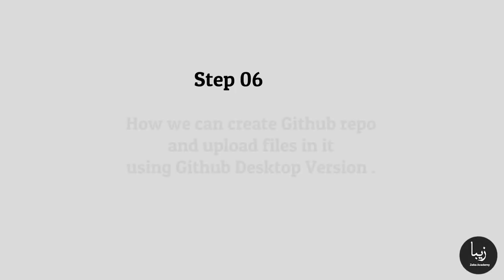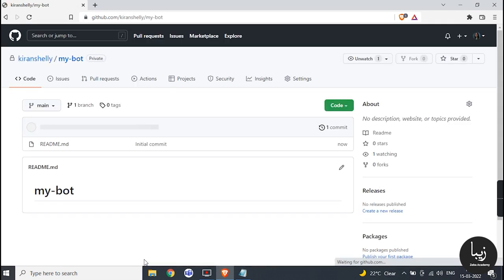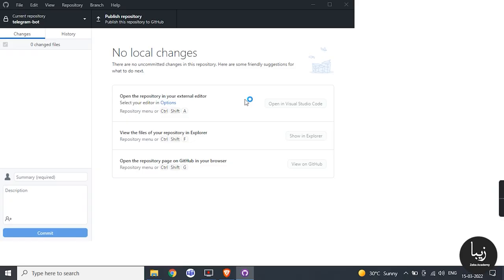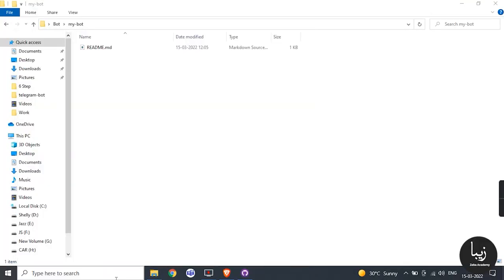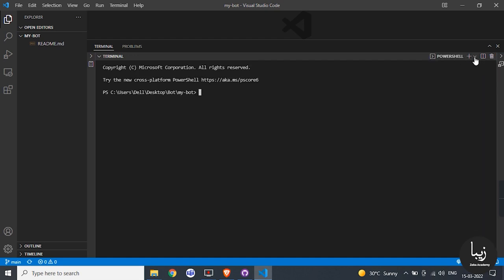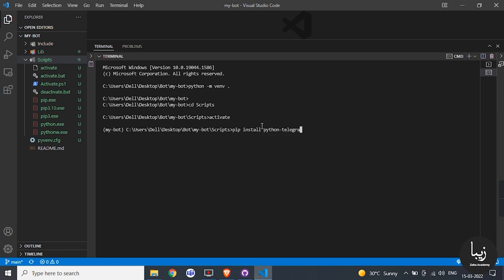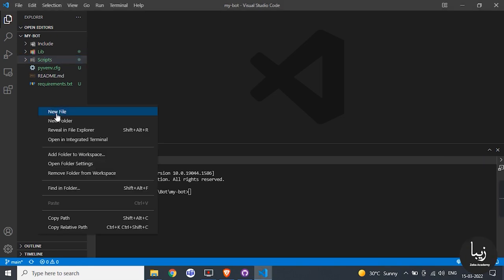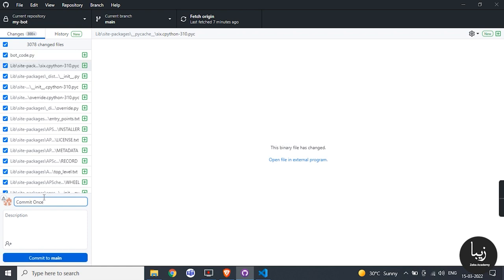Telegram Bot in Python - How to Сreate Github Repository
Learn the essential steps to effortlessly create your own GitHub repository with our step-by-step video guide. Dive into the world of code management and collaboration, and start sharing your projects with the global developer community today.

Zeba Academy is an international IT school specializing in key technologies and cutting-edge educational content that covers a wide range of IT educational activities.